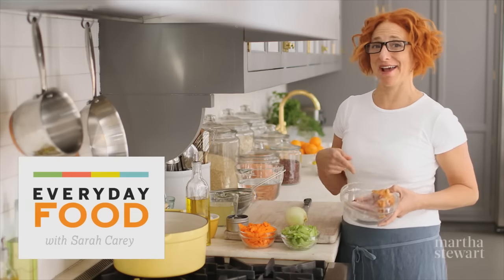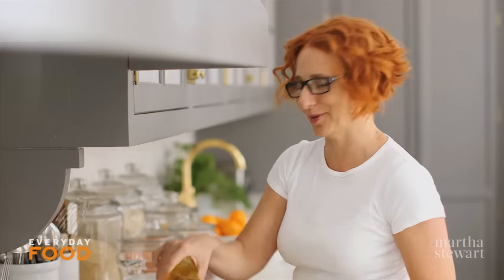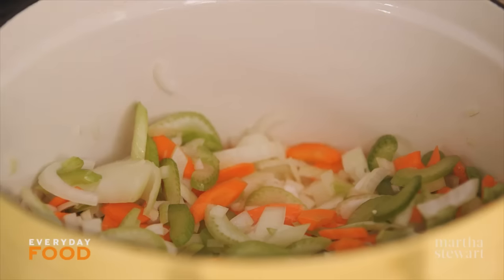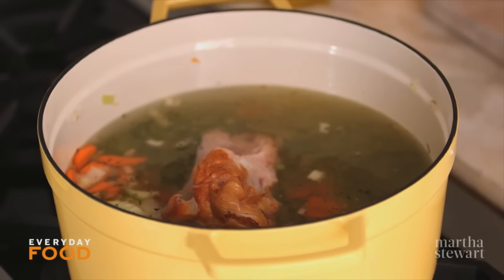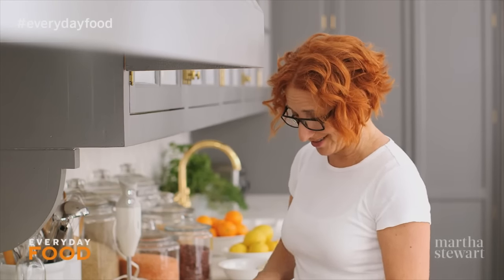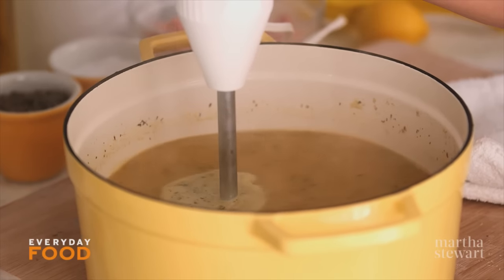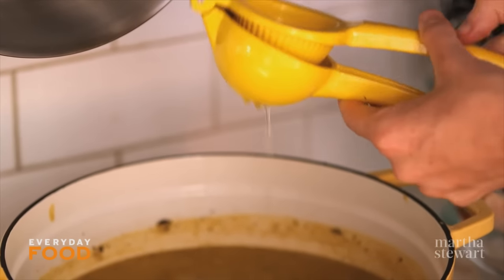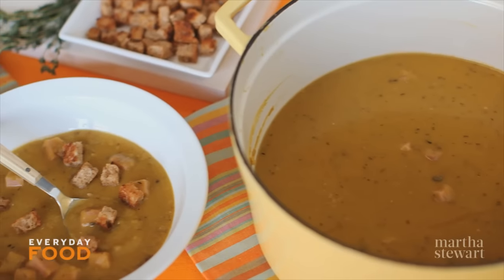Split Pea Soup with Ham and Croutons - Everyday Food with Sarah Carey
Looking for a good way to put that left over ham bone to good use? Sarah Carey makes a hearty and flavorful Split Pea Soup that’s loaded with healthy vegetables, the ham bone adds a wonderfully smoky and rich flavor, try it for dinner tonight.